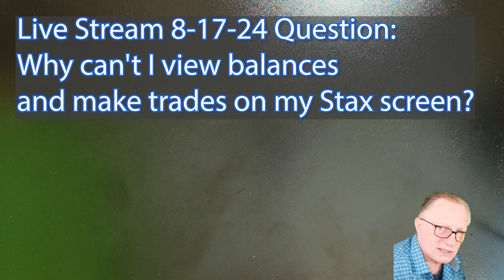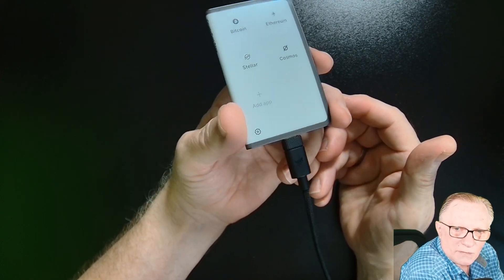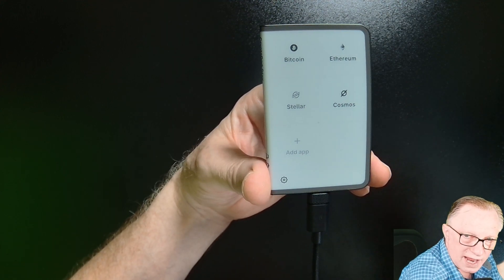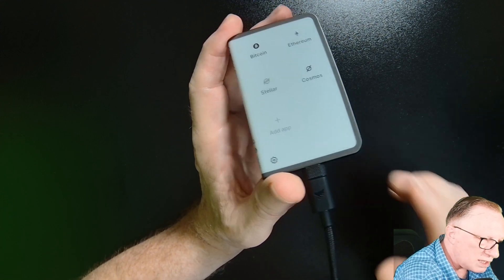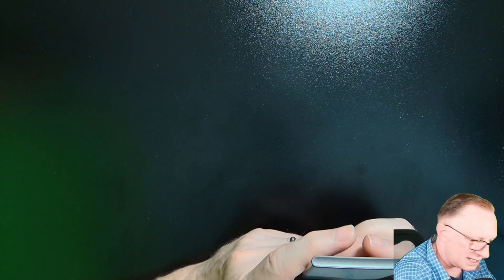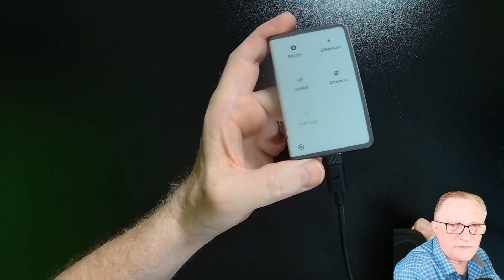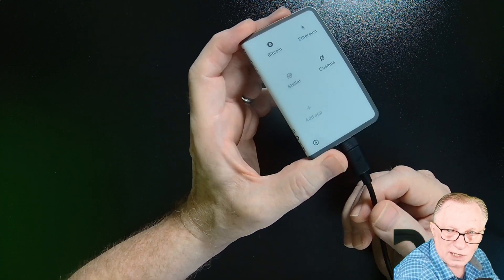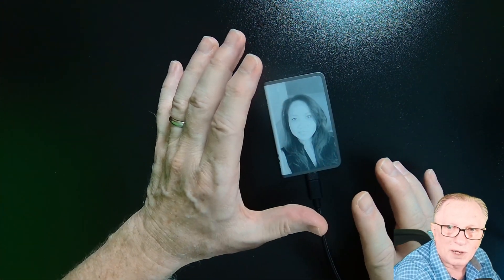Why can't I view my Bitcoin balance and make trades on my Ledger Stax screen? | The CryptoDad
Ledger STAX Now available!

🔐 Why Can’t You Trade or View Balances on Ledger Stax?
In this video, I break down the technical reasons behind the design of the Ledger Stax crypto hardware wallet. Many users wonder why they can't perform transactions directly on the device's screen. The answer lies in the fundamental philosophy of what a hardware wallet is meant to do—keep your private keys offline and secure. I explain why incorporating internet-based features would essentially turn your secure device into a hot wallet, defeating its purpose. Discover why it's better to think of the Ledger Stax as the security device rather than the entire wallet itself. 💡

📺 Watch the video to learn how the hardware and software work together to create a safe and efficient crypto experience.